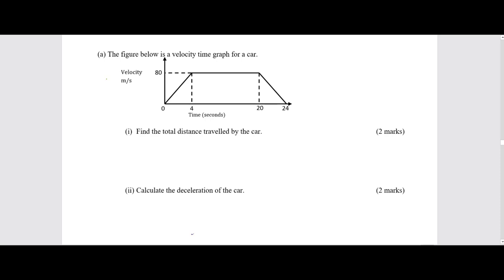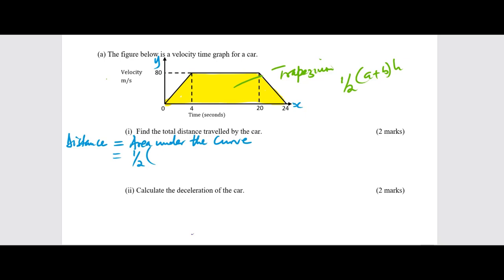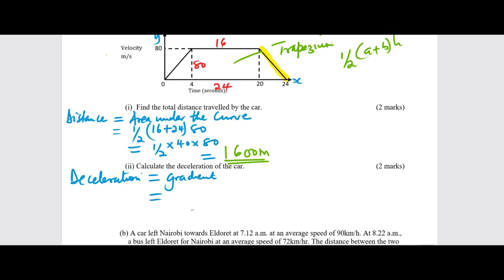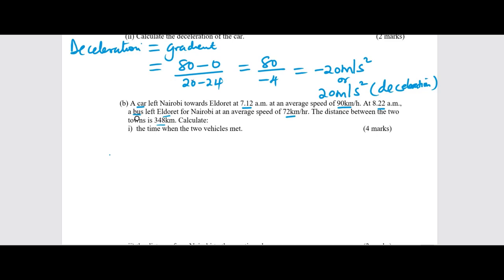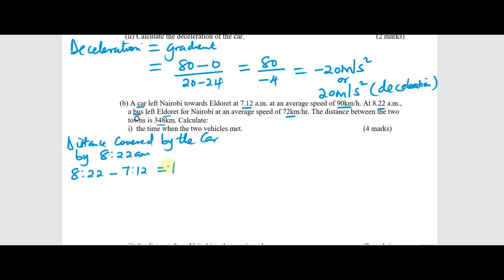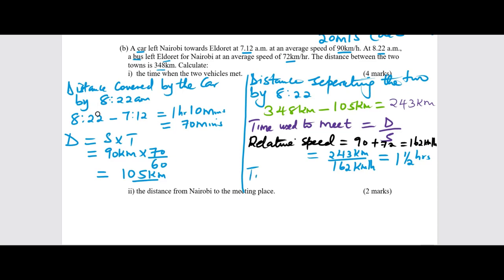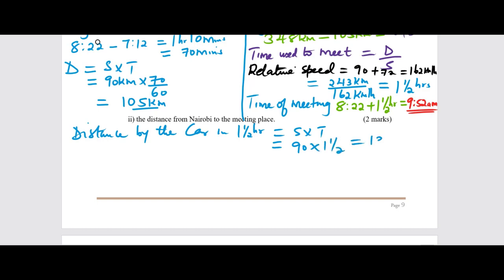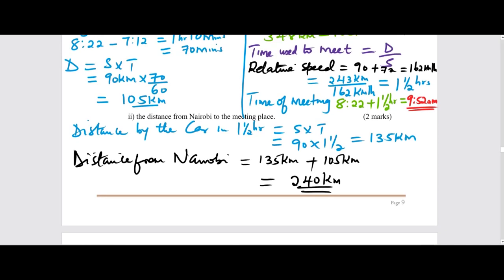Velocity and linear motion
A video explaining through an example on solving a problem on velocity and linear motion.